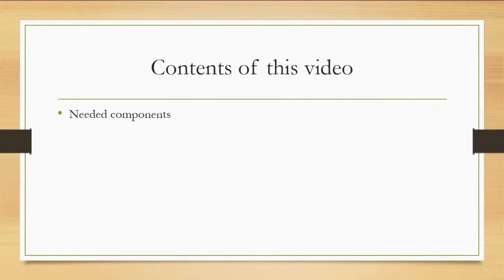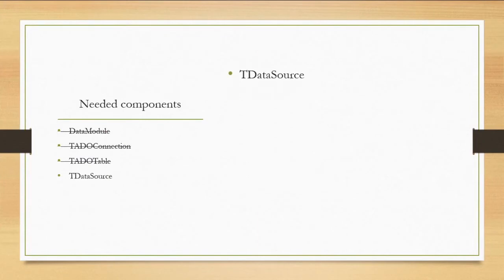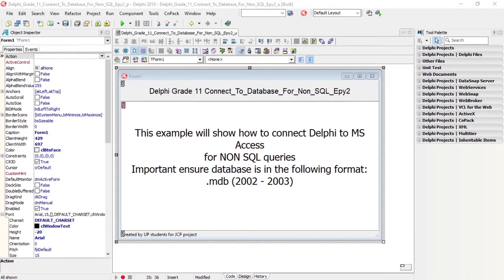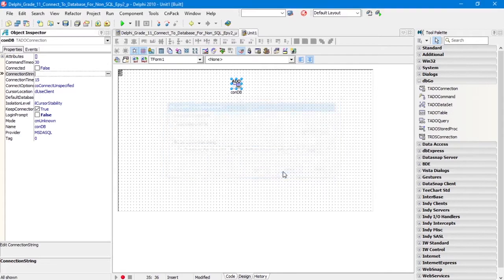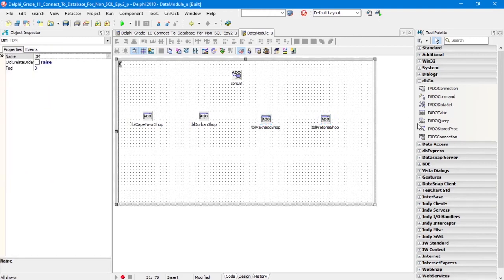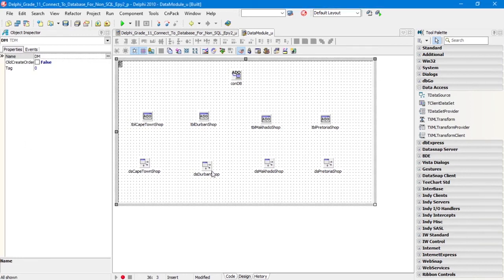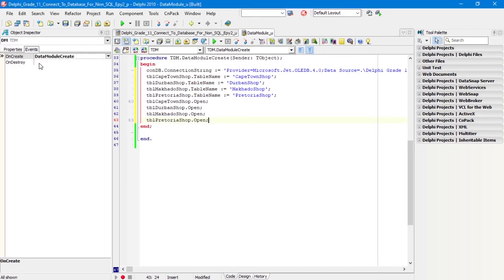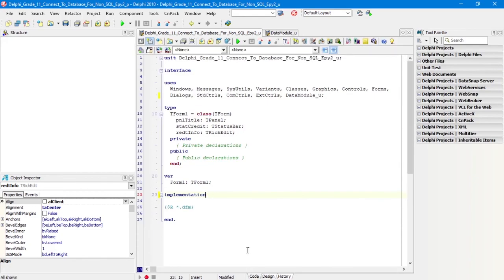Delphi Grade 11 Connect To Database For Non SQL Ep 2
This video discusses how to connect a Delphi program with a Microsoft Access database for non-SQL